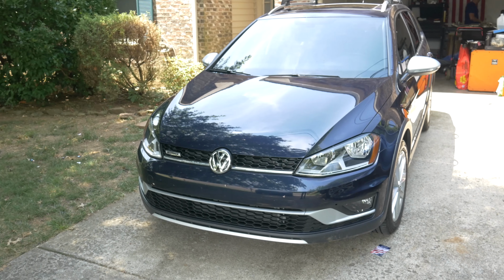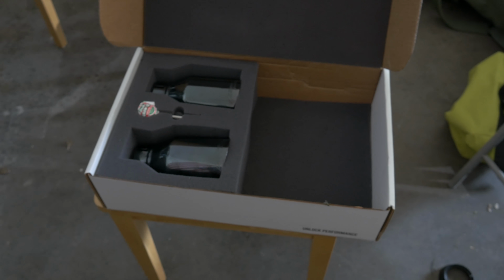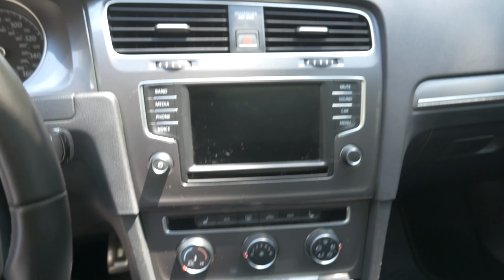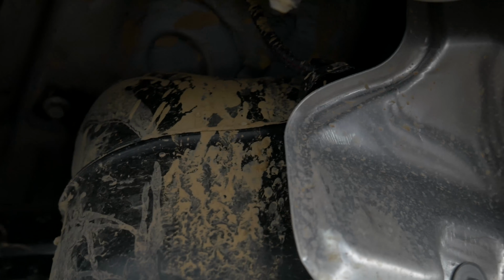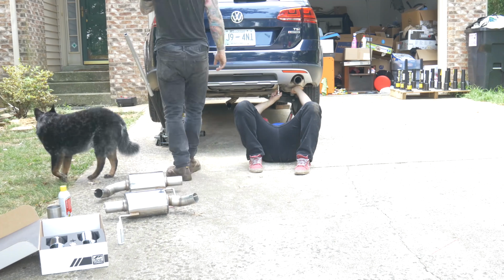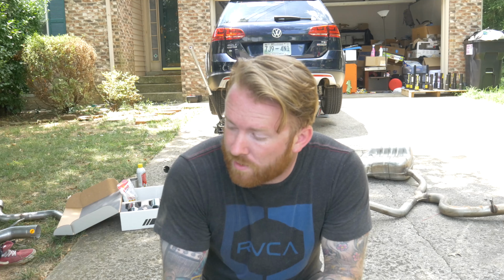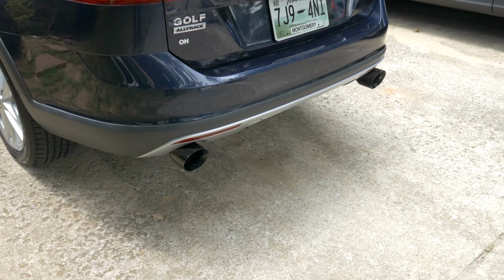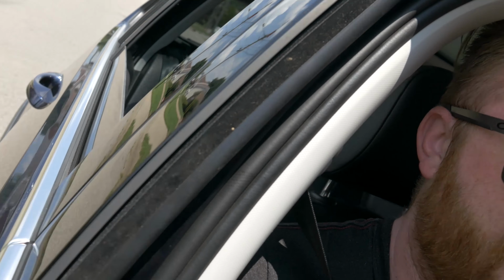What To Do With The WRX Gone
The WRX is in the shop getting its engine replaced. So while thats happening why not work on something different. Like a Golf Alltrack... because thats a car people like to modify. Join us as we installed the AWE Tuning Touring Exhaust on it!